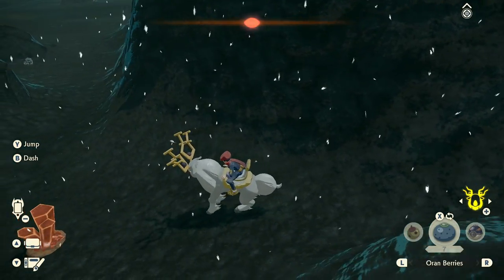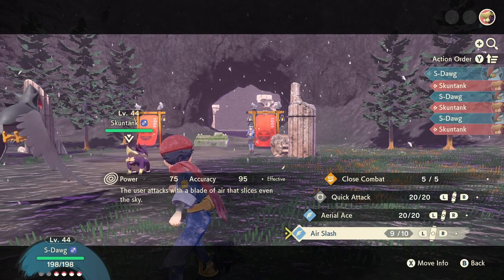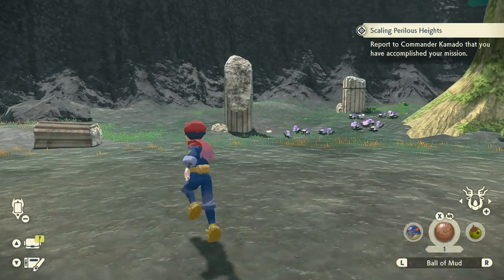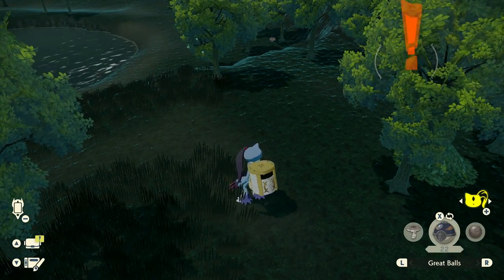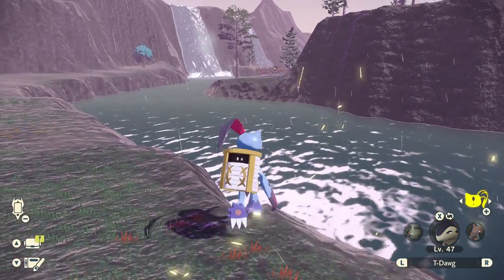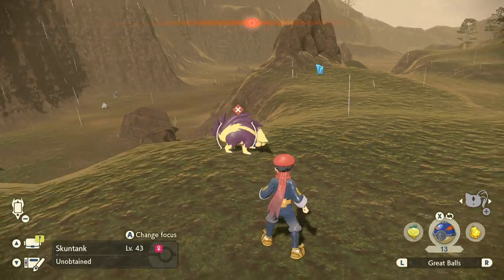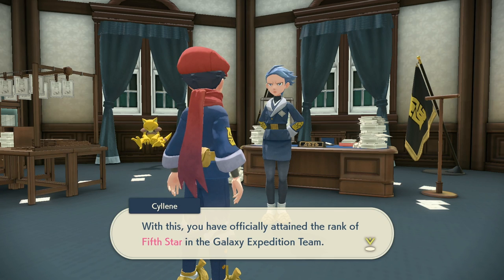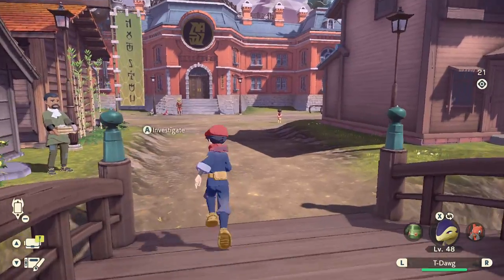Frenzied Electrode! - Pokemon Legends: Arceus - Gameplay Walkthrough Part 11 (Nintendo Switch)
Pokemon Legends Arceus Gameplay Walkthrough Part 11! Scaling Perilous Heights Gameplay!

I'm excited to be playing another Pokemon game on the Nintendo Switch! You may have seen a trailer or review, but this playthrough will feature my impressions, reactions, and commentary throughout the full game including the ending! If you're a fan of the Pokemon series, then let's play Pokemon Legends Arceus!

A NEW POKEMON FRONTIER
Action meets RPG as the Pokémon series reaches a new frontier! Get ready for a new kind of grand, Pokémon adventure in Pokémon Legends: Arceus, a brand-new game from Game Freak that blends action and exploration with the RPG roots of the Pokémon series. Embark on survey missions in the ancient Hisui region. Explore natural expanses to catch wild Pokémon by learning their behavior, sneaking up, and throwing a well-aimed Poké Ball. You can also toss the Poké Ball containing your ally Pokémon near a wild Pokémon to seamlessly enter battle. Travel to the Hisui region—the Sinnoh of old—and build the region’s first Pokédex! Your adventure takes place in the expansive natural majesty of the Hisui region, where you are tasked with studying Pokémon to complete the region’s first Pokédex. Mount Coronet rises from the center, surrounded on all sides by areas with distinct environments. In this era—long before the events of the Pokémon Brilliant Diamond and Pokémon Shining Pearl games—you can find newly discovered Pokémon like Wyrdeer, an evolution of Stantler, and new regional forms like Hisuian Growlithe, Hisuian Zorua, and Hisuian Zoroark! Along the way, uncover the mystery surrounding the Mythical Pokémon known as Arceus.

🎬 Exclusive Videos!

GAME INFO
Name: Pokemon Legends: Arceus
Developer: Game Freak
Publisher: Nintendo, The Pokemon Company
Platforms: Nintendo Switch
Release Date: January 28, 2022